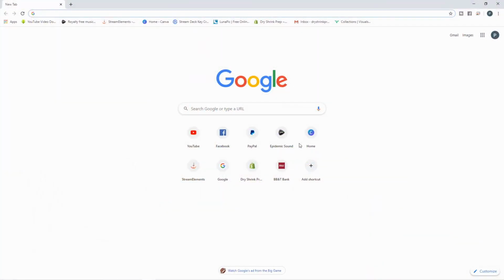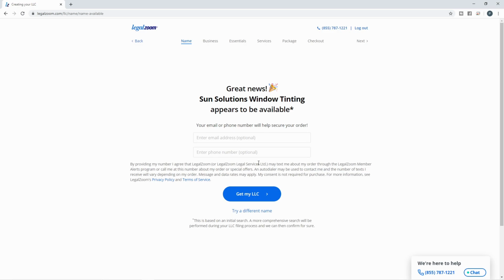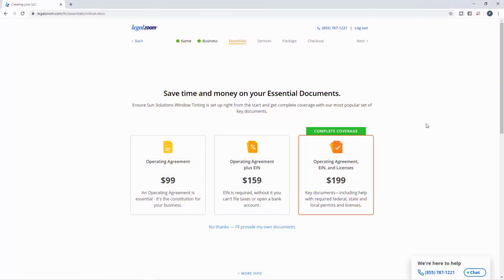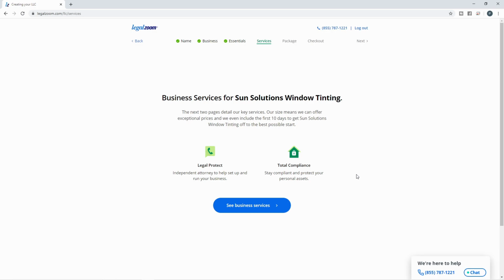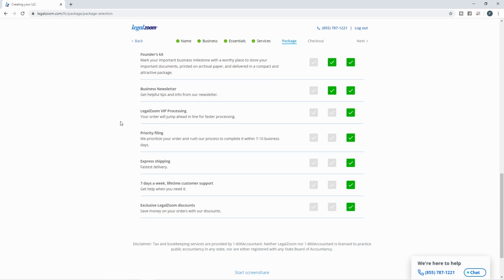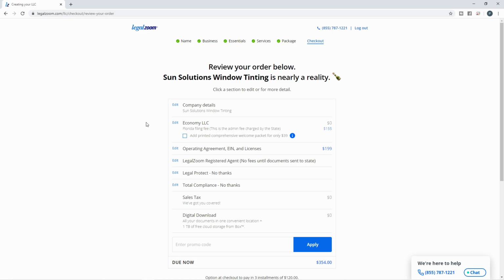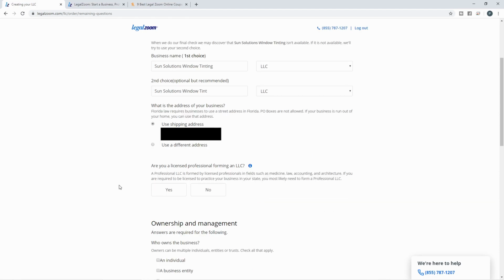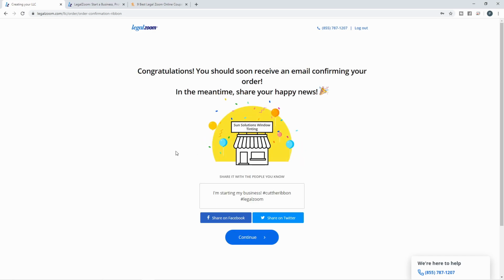🔴: Part 3: Filing an LLC with Legalzoom | Tips at the end of video